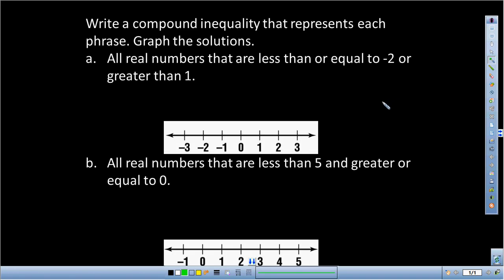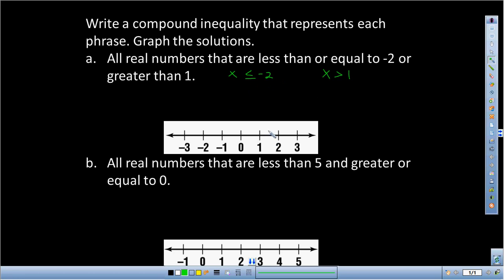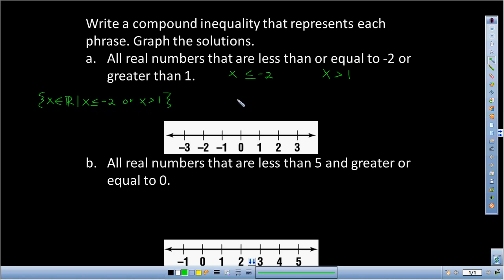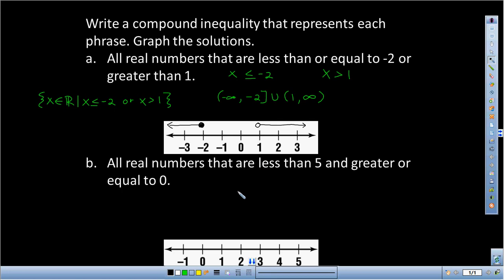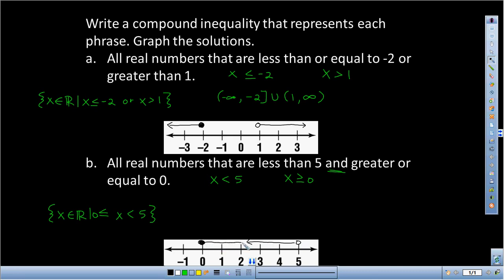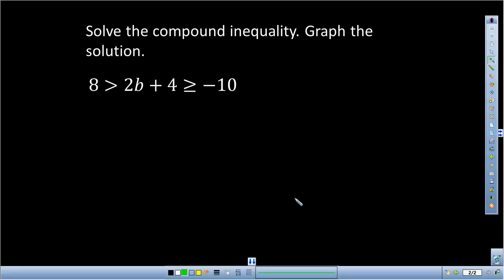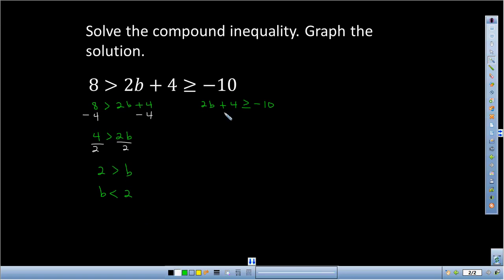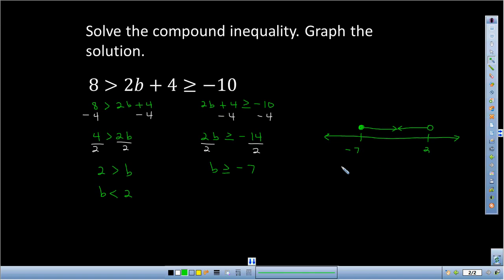1-8a Compound Inequalities Part 1